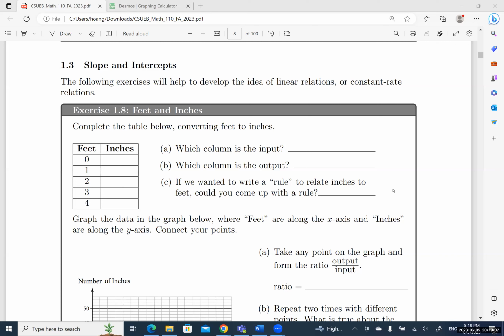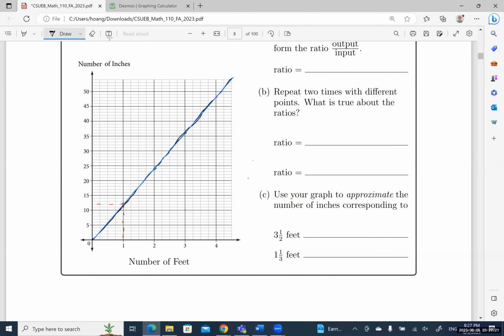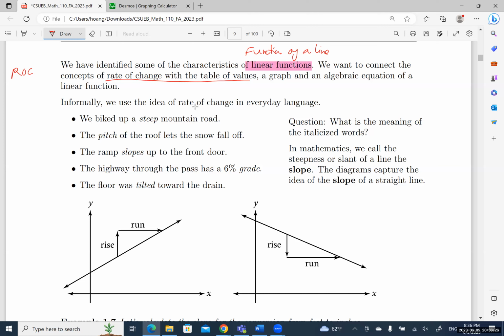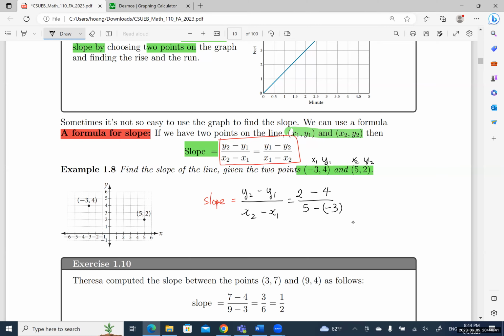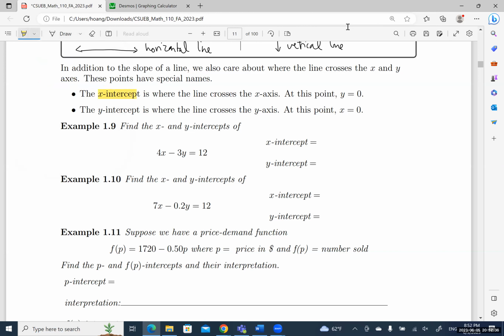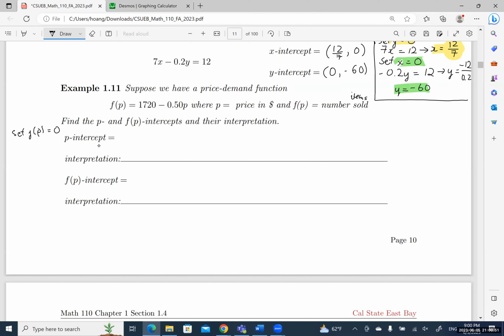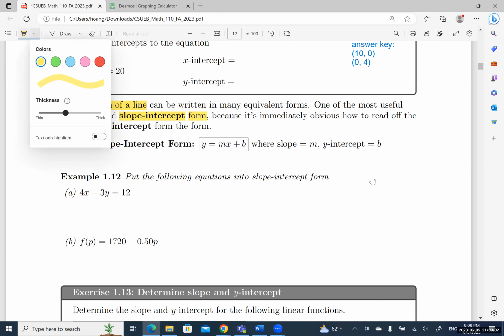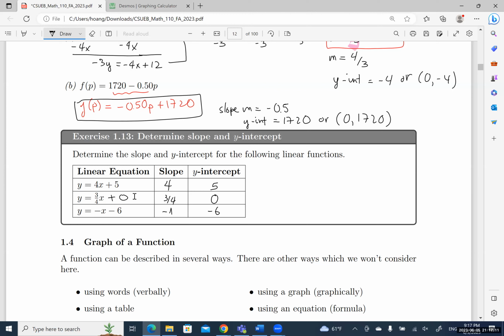1.3 Slope and Intercepts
Mr2 is teaching Math110 1.3 Slope and Intercepts